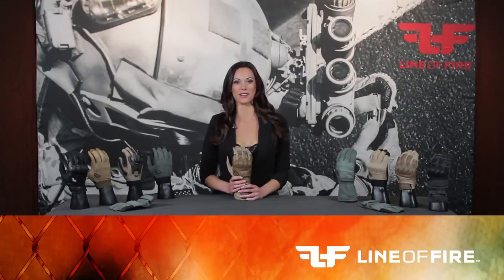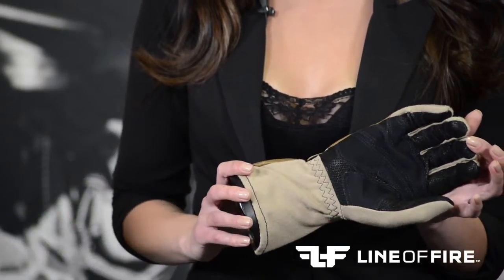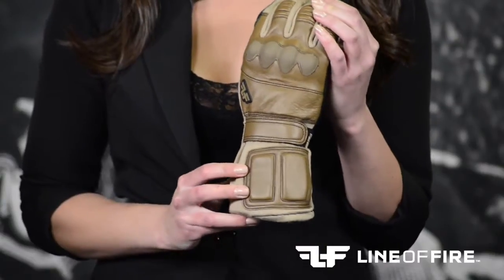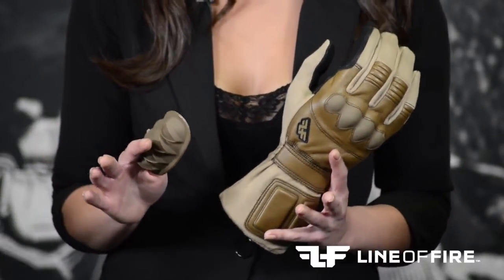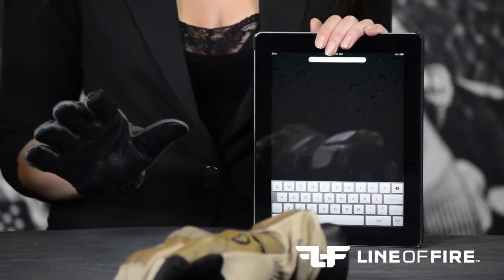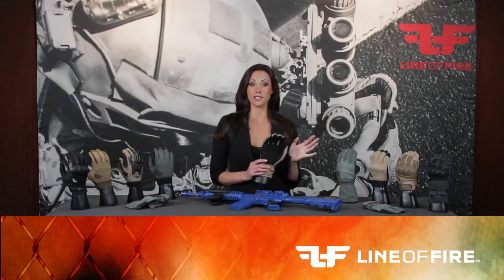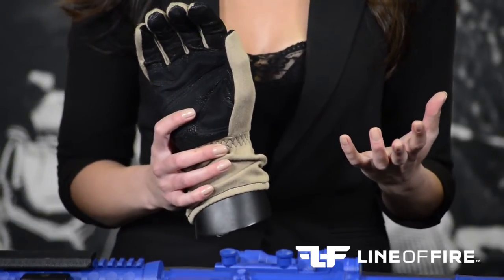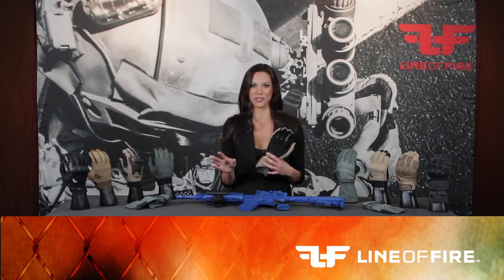Flashover Glove by Line of Fire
The Flashover system (Part A of the Flashover grip system) is an extended cuff multipurpose glove produced from 100% Nomex, premium cowhide leather and digital goatskin leather, making this glove both fire resistant and form fitting. Padded cuffs offer impact protection for lower forearms. Velcro wrist strap ensures a secure comfortable fit.

• TEGS™ for superior grip in both wet and dry conditions
• Flexible, abrasion and impact resistant knuckles
• Extended cuffs with padding for both impact and fire protection
• Contains 100% Nomex® for fire resistance
• Leather overwrap trigger finger for seamless comfort
• Exceptional finger dexterity
• Durable construction using the highest quality materials
• Pre-curved design comforms to hand for instant comfort
• Dual purpose interior glove clip and pull loop
• Velcro® wrist strap for cinch fit

Available in Touch Screen.

Made in USA, Berry Compliant.